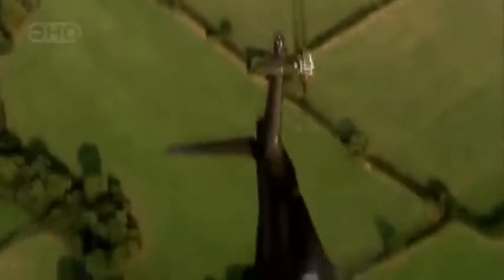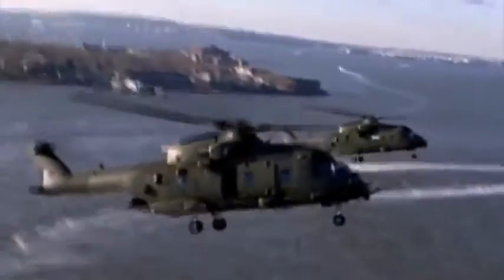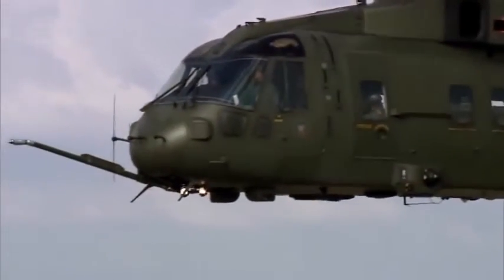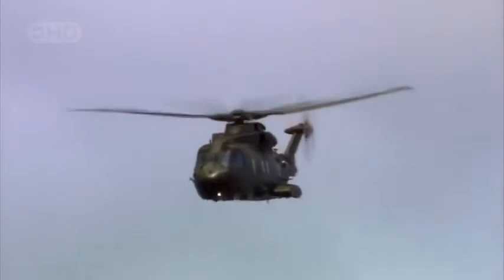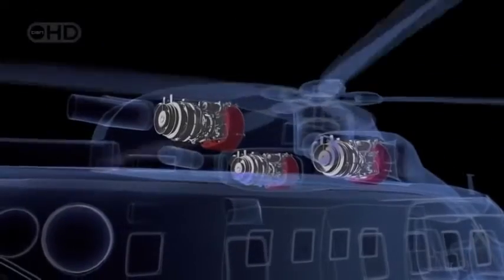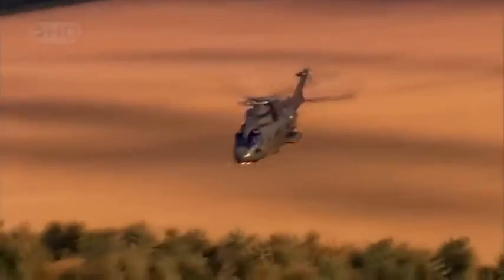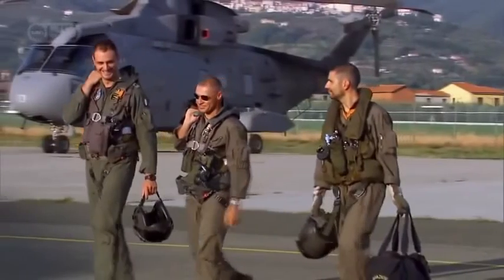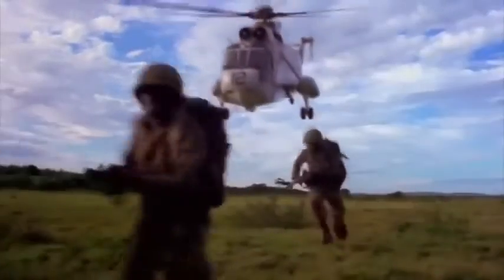Future Technology Blow your Mind (Full Documentary) | Fighter Helicopters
The Pentagon spends more on war than all 50 states combined spend on health, education, welfare, and safety .

The United States of America spends more money on its military than the next eight nations combined.with 200,000 troops stationed in over 144 countries,

The Facts About Military That Will Blow Your Mind is that

⇒ By 2033 the U.S. will be paying $59 billion a year to its veterans injured in the wars

⇒America's defense spending doubled in the same period that its economy shrunk from 32 to 23 percent of global output*

⇒The yearly cost of stationing one soldier in Iraq could feed 60 American families

⇒ In 2008, the Pentagon spent more money every five seconds in Iraq than the average American earned in a year

⇒ The pentagon budget consumes 80% of individual income tax revenue

⇒ The U.S. has 5% of the world's population -- but almost 50% of the world's total military expenditure

documentary films,
documentary films english subtitles,
documentary films national geographic,
documentary films national geographic hd,
documentary films national geographic 2015,
documentary films national geographic hindi,
documentary films inspirational,
documentary films war,
documentary films on india,
documentary national geographic,
documentary national geographic subtitles english,
documentary national geographic economy,
documentary national geog,
documentary national geographic alien,
documentary bbc
,documentary bbc english subtitles,
documentary bbc gay,
documentary bbc india,
documentary bbc history,
documentary bbc natur,documentary bbc india
Universe,universe documentary,universe documentary 2015,documentary national geographic animals,documentary national geographic 2015